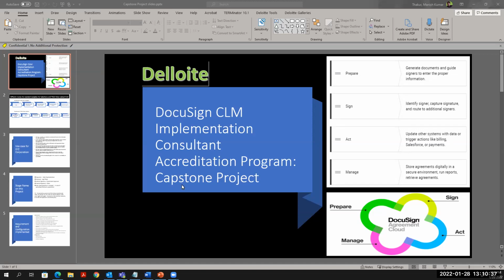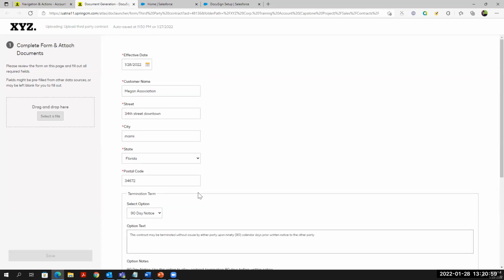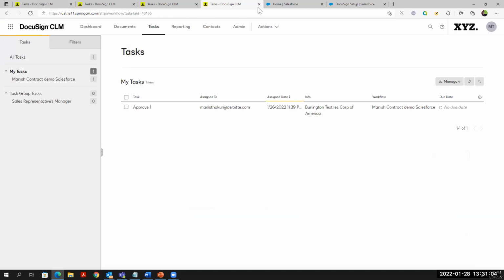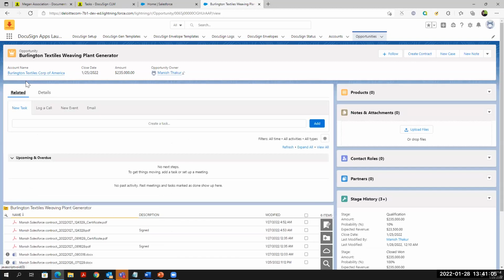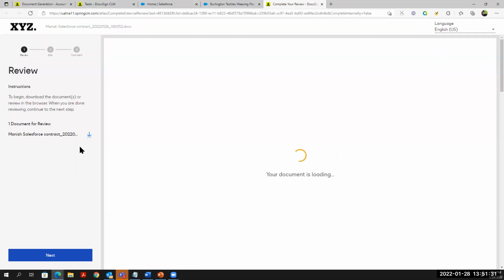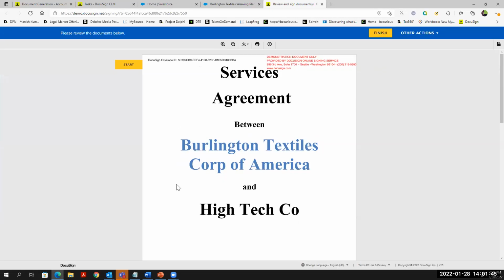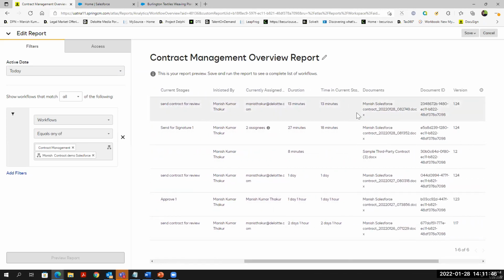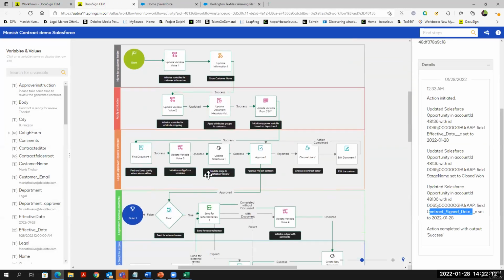DocuSign CLM Implementation Consultant Accreditation Program: Capstone Project